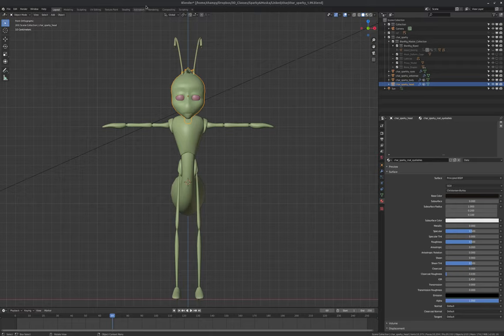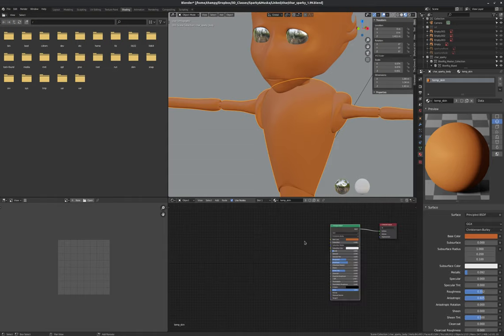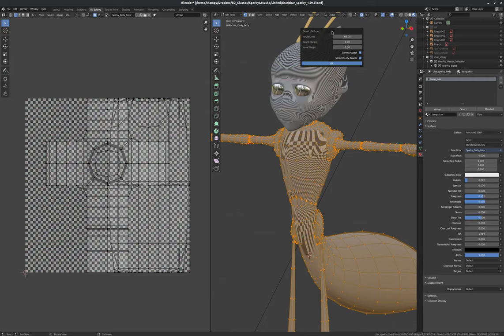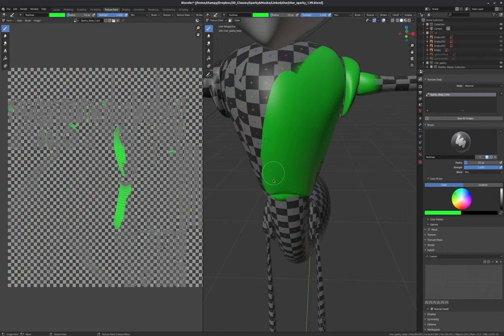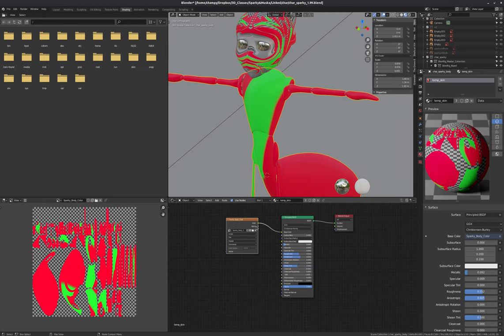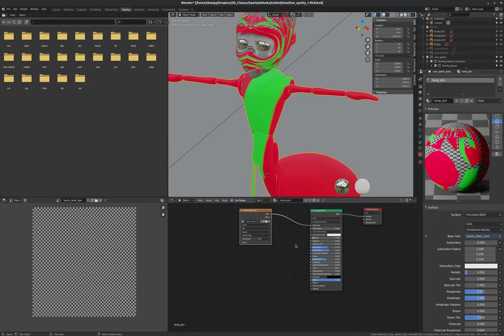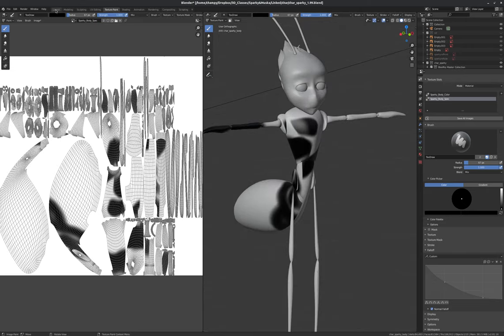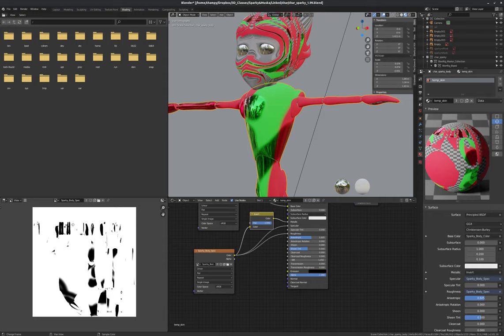Texture Painting in Blender 2.8x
Quick Tutorial for my 3D Animation class taught at DSU.